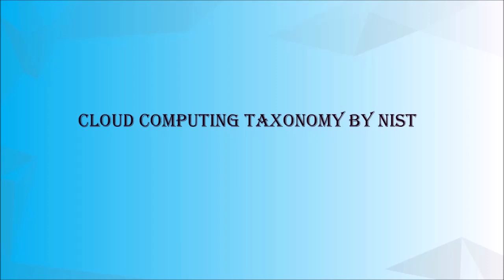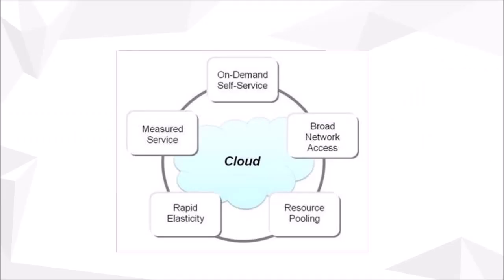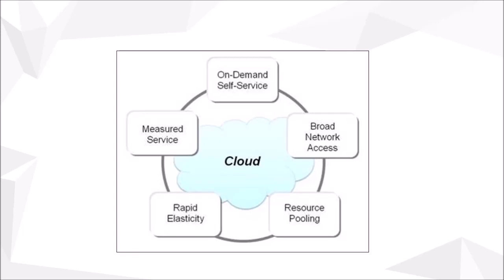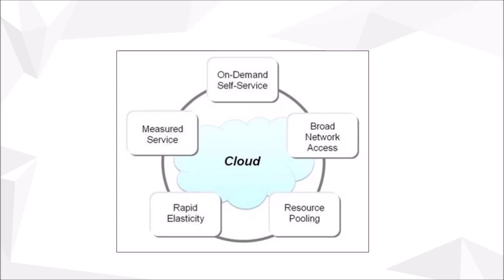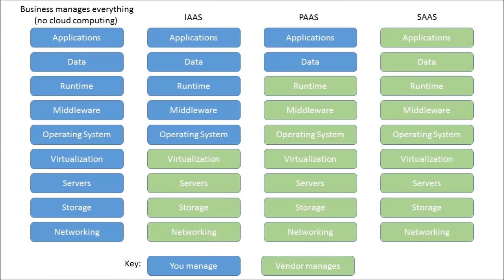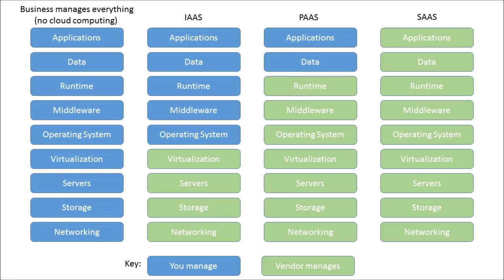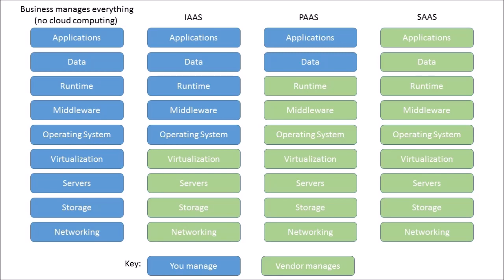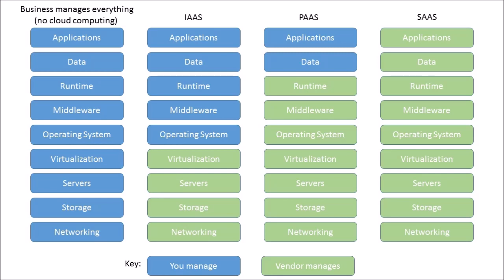Fundamentals of AWS| What is Cloud Computing| Part 1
Fundamentals of AWS

Part 1: What is Cloud Computing?
Topics Covered:
1. what is Cloud Computing
2. Cloud Computing Taxonomy
3. Essential Characteristics
4. Deployment Models - Public, Private, Hybrid, Community Cloud
5. Service Models - Iaas, Paas, Saas

Any suggestions regarding the next topic are welcomed!!!